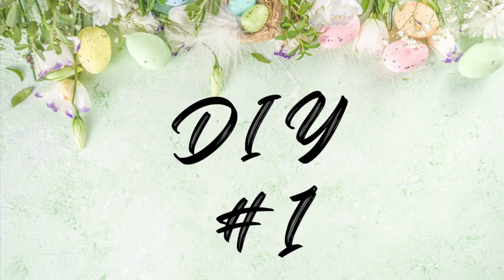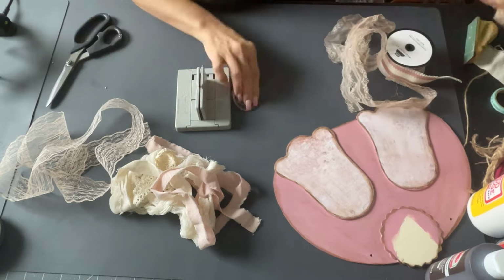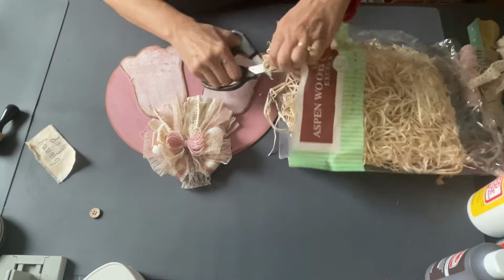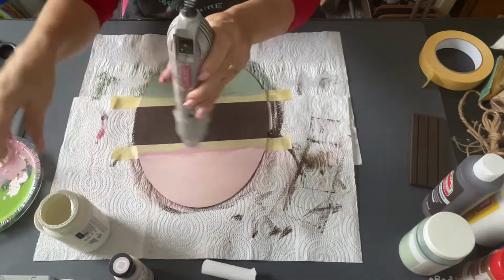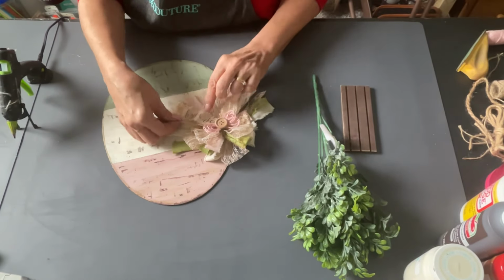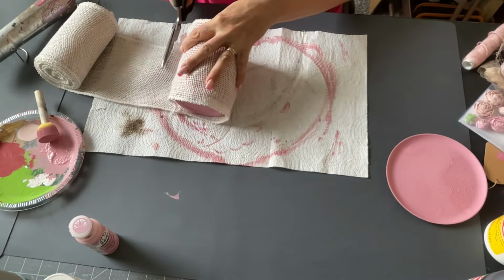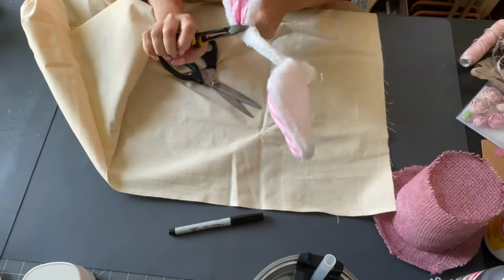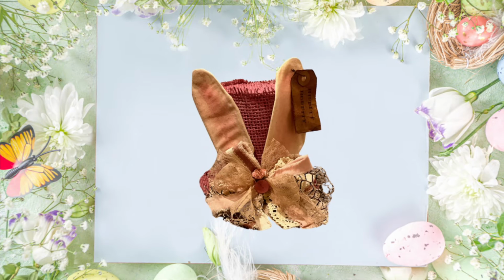MUST TRY EASTER DOLLAR TREE DIYS/ EASTER 2024 DECOR IDEAS/ BUGET FRIENDLY/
Today I am participating in a challenge called, “Hopping into Easter”. The hosts are Rustic and Lace DIY and 6 Kids and a Glue Gun. The links to their channels along with a playlist of everyone who is participating is down below. So make sure you check them out!

I go live every Friday @7pm and I make a craft. That link is below as well. On my channel I love to make DIYs that are budget friendly. I love to make home decor for all seasons and holidays. If you like what you see I would love for you to subscribe to my channel and don’t forget to give me a thumbs up and leave me a comment, I love to hear what you all think. I hope you enjoy and remember “Stay Crafty”!

Amazon Shop